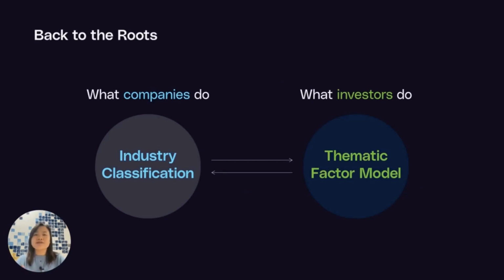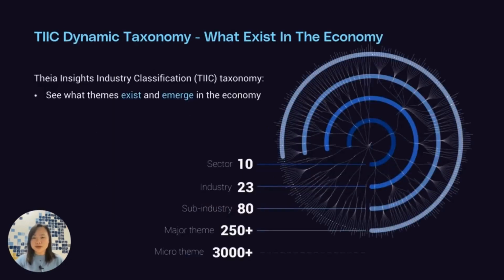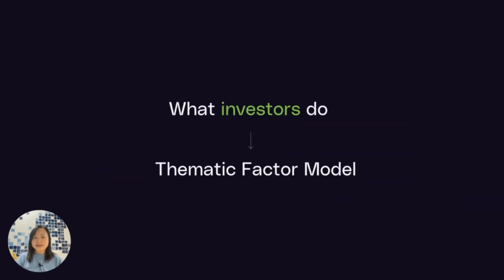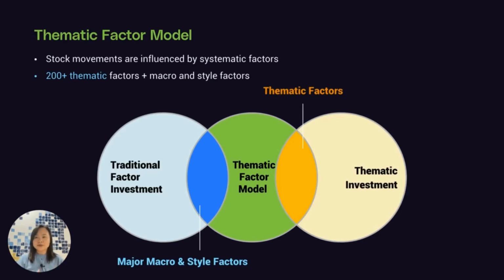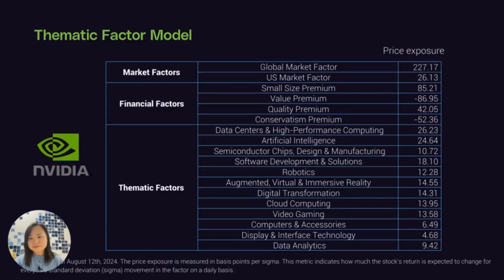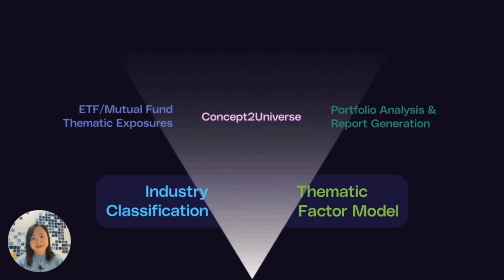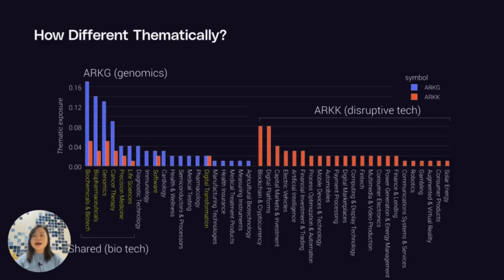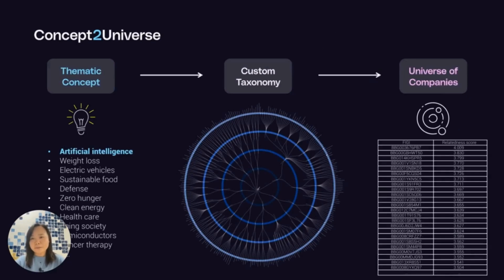Theia Insights - Thematic Investing Products Tour 2024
Introduction to Theia Insights product suites for Thematic Investing. At the foundation, we have built Theia Industry Classification (TIIC) and Thematic Factor Model. Learn how TIIC maps companies to over 3,000 themes, and how the Thematic Factor Model breaks down stock price movements into 200+ theme factors. Explore applications like ETF thematic exposures and the Concept Universe model, allowing you to see beyond the obvious, to construct and evaluate thematic portfolios quickly and reliably.

See the market clearly and invest in the future you believe in with Theia Insights.